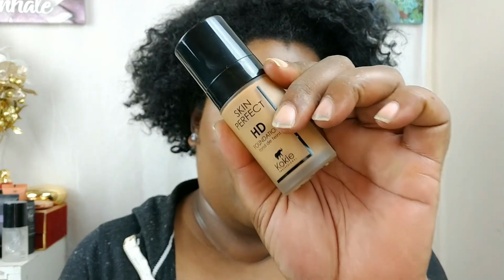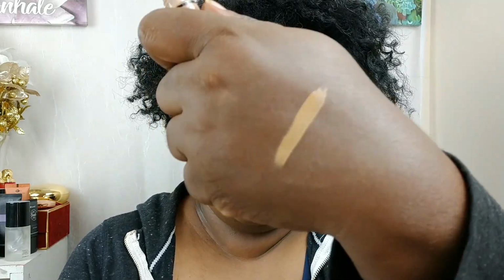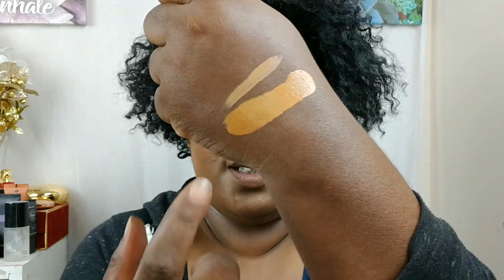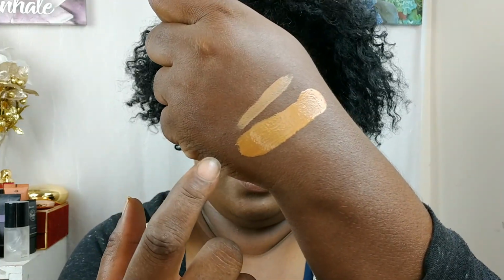Your Perfect Summer Foundation+Concealer Combo. You're Welcome!!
Stalk me on SC: @PrtyLittleSyko
Miss me constantly on Insta: @PrettyLittleSyko
Catch me wilding out on TW: @PrtyLittleSyko

Products Used in This Video:

Kokie Cosmetics Perfect Skin HD Foundation 100W $13
Kokie Cosmetics Be Bright Concealer Deep Tan $8
Kokie Cosmetics Artist Palettes Utopia & Treasure $15
Covergirl Melting Pout Liquid Lipstick Paradise Lost $8.99
Kokie Cosmetics Blush Trio Pinken $9
BlackUp Cosmetics Loose Powder $45
Inglot Loose Powder 17 $19